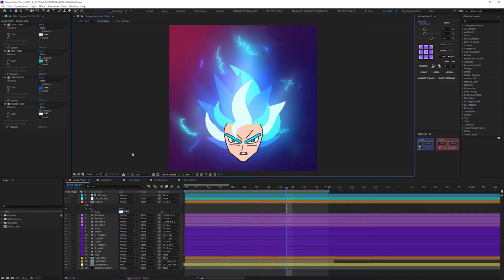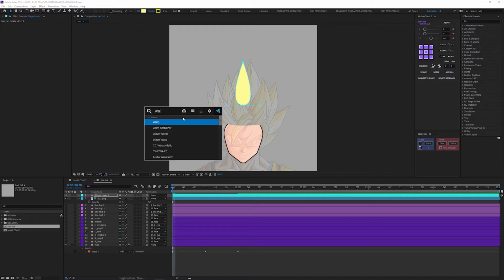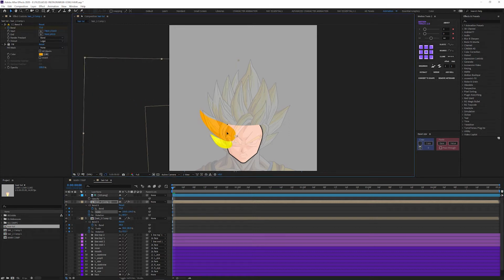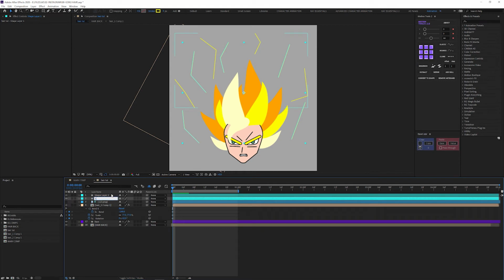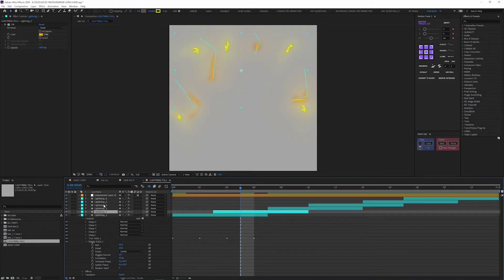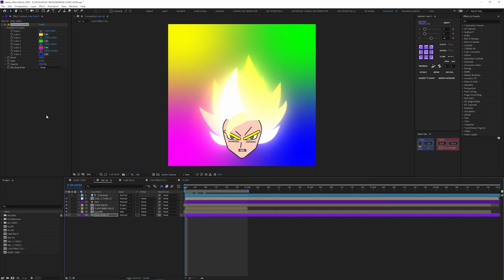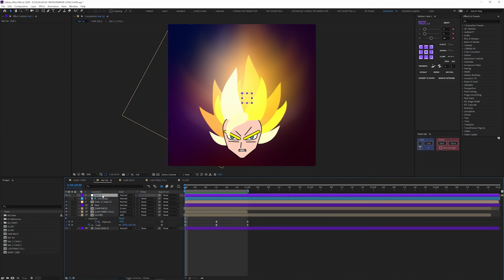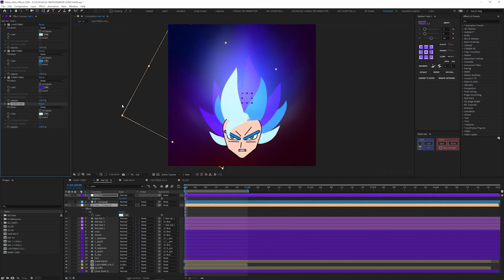CREATE AND ANIMATE A SUPER SAIYAN HAIR WITH GLOW AND LIGHTNING VFX IN AFTER EFFECTS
Hello everyone, this is my first youtube tutorial where I will teach you how to create and animate this super saiyan hair, we will also create some cool VFX and a COLOR CONTROLLER to change all of the colors of the project with a few clicks.

Have a great day and I hope you enjoy and learn from the video.